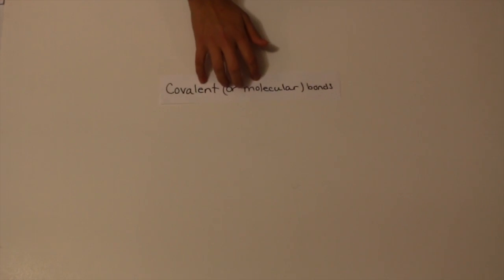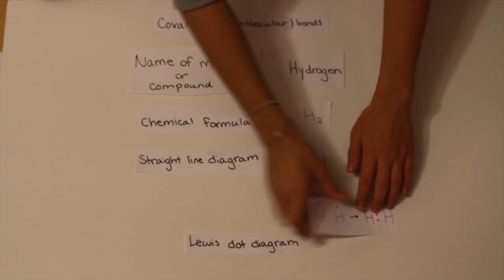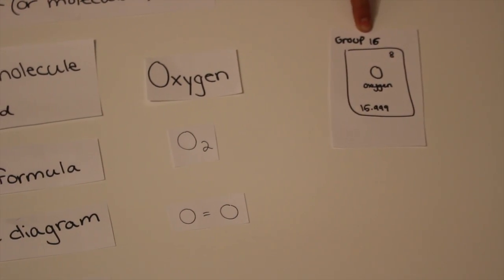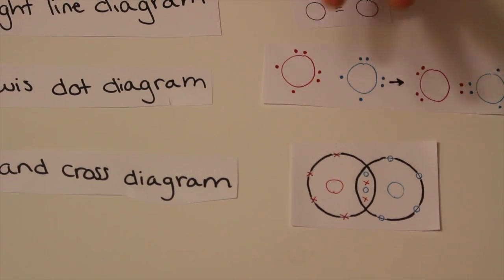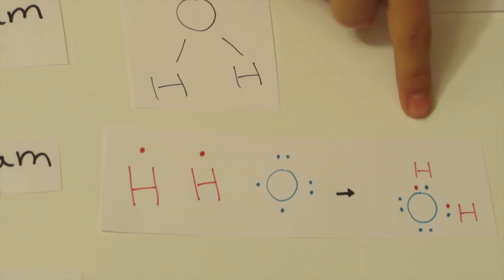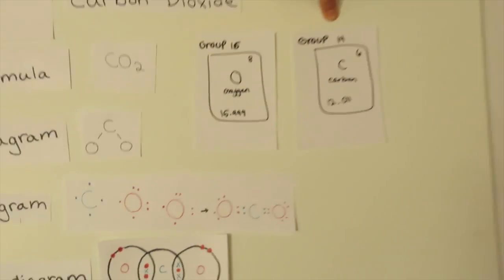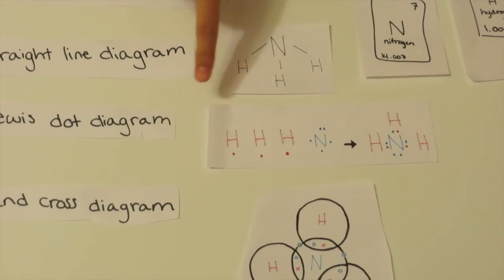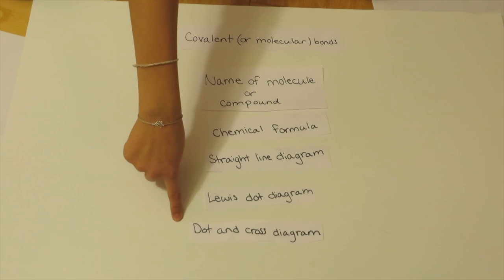Expressing Covalent Bonds